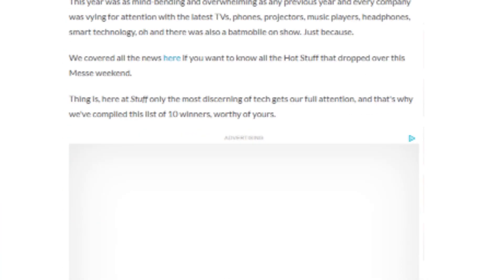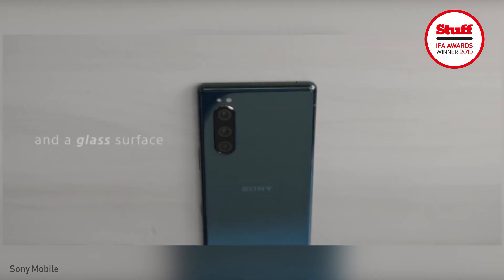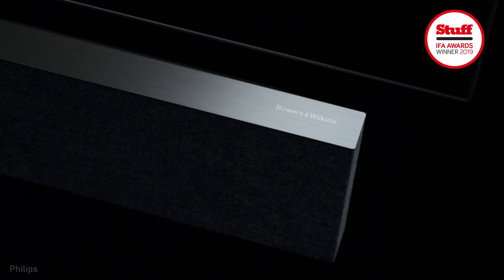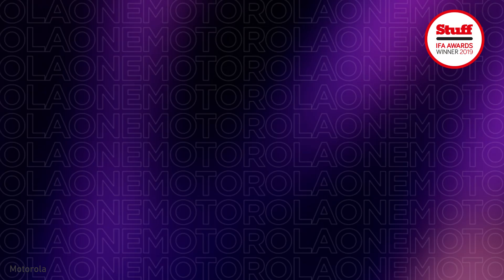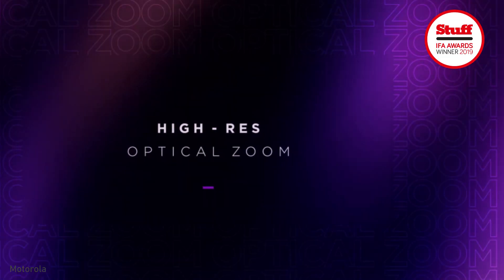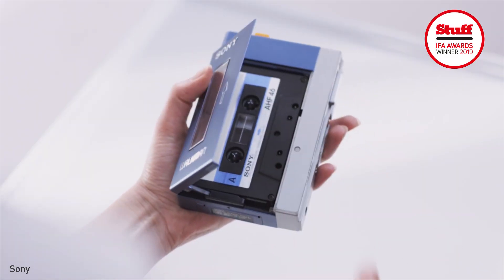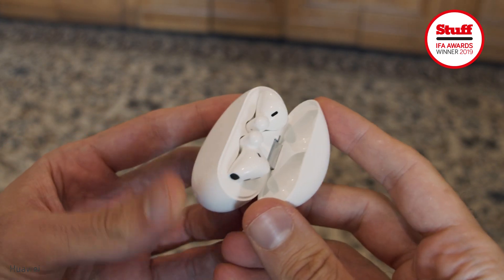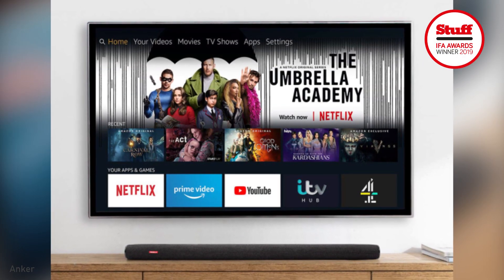Stuff Awards: Best of IFA 2019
This year's IFA in Berlin was as mind-bending and overwhelming as any previous year and every company was vying for attention with the latest TVs, phones, projectors, music players, headphones and smart technology.

Thing is, here at Stuff only the most discerning of tech gets our full attention, and that's why we've compiled this list of 10 winners, worthy of yours.

Whether it's being the first, being the best, trying something new, reminding us of something old, ticking all the boxes - each winner inspired us in some way, so let us roll out the red carpet for this bunch.